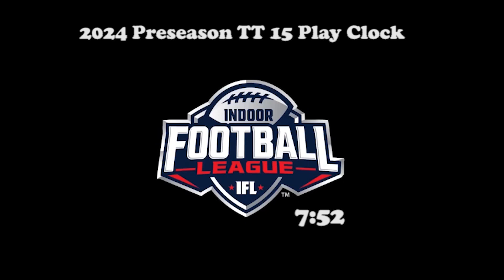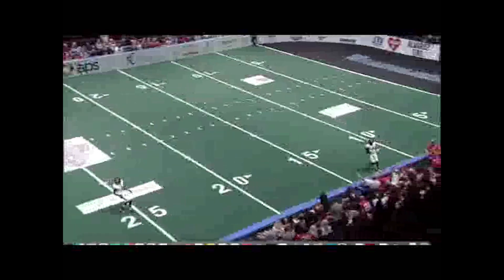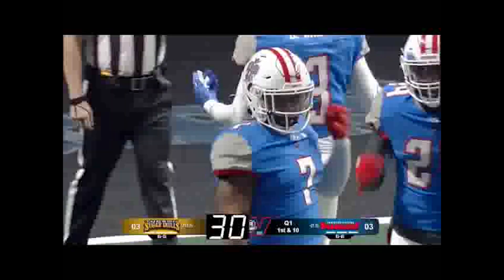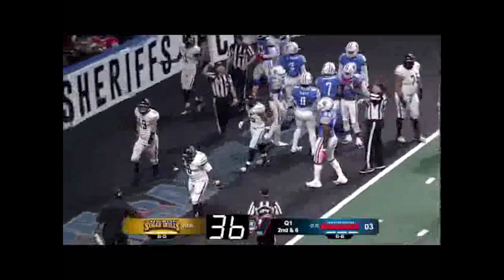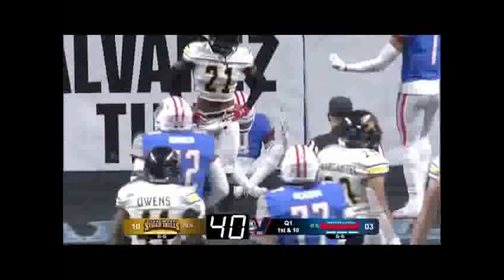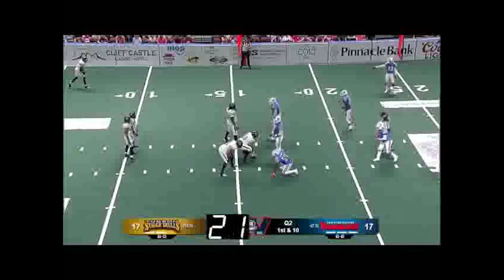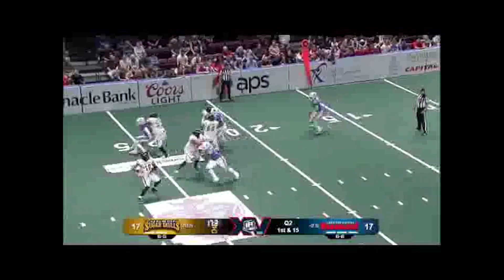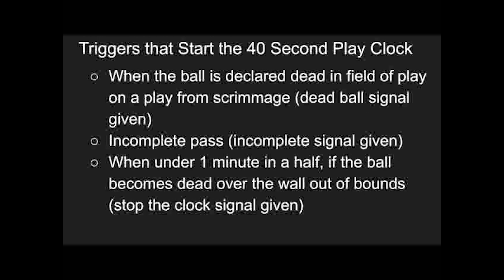Indoor Football League 2024 Preseason TT 15 Play Clock